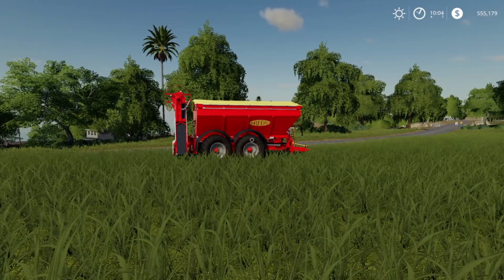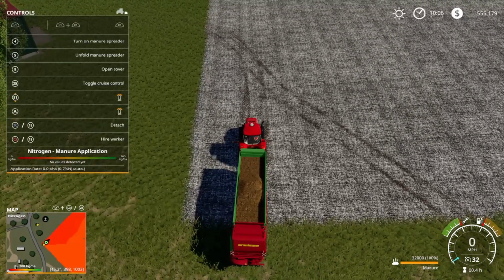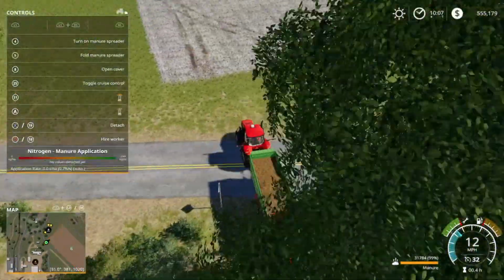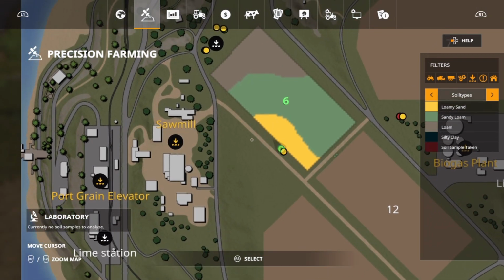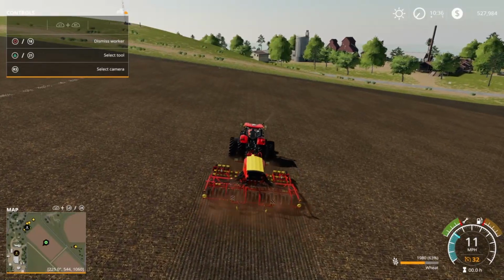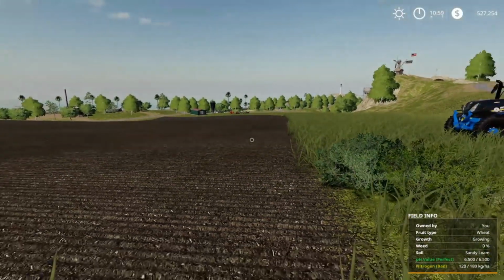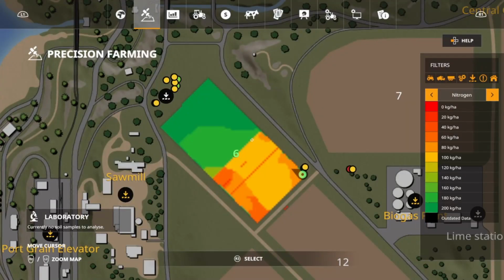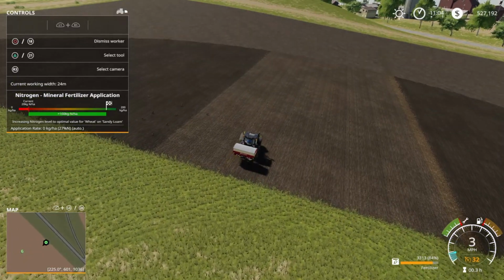Precision Farming On Console | Increasing Nitrogen | Farming Simulator 19 Mod Review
Today we are taking a first look at a brand new Mod that is a GAME CHANGER.  Giants has introduced Precision Farming which changes the way players distribute Lime and Fertilizer.  This mod also affects harvest yield.  In this episode we are spreading different types of fertilizer on the field to increase the nitrogen levels across the different soil types.